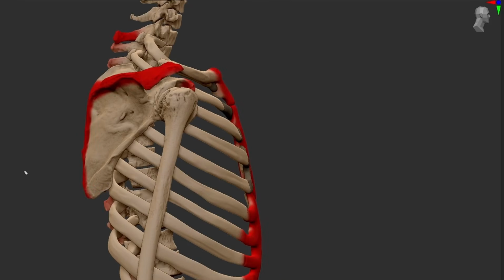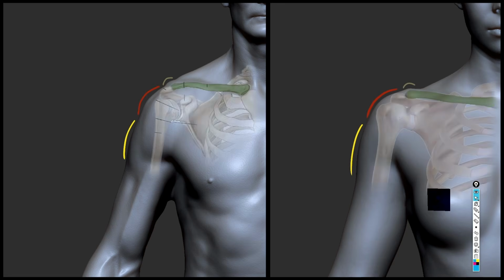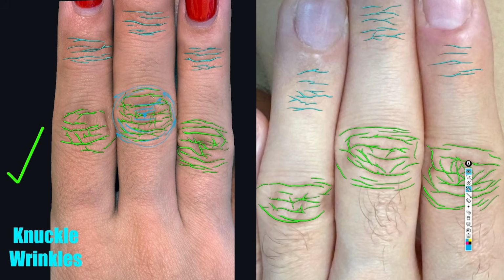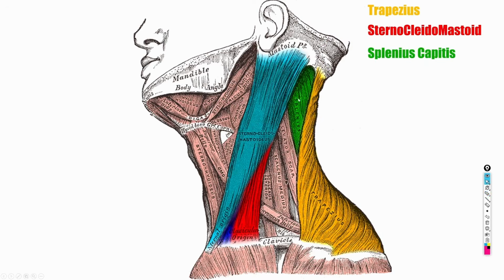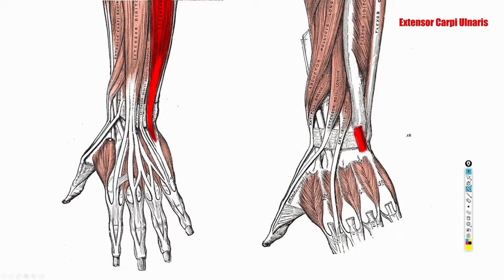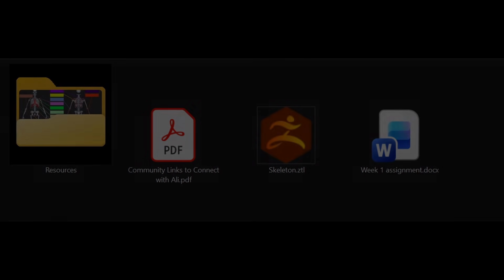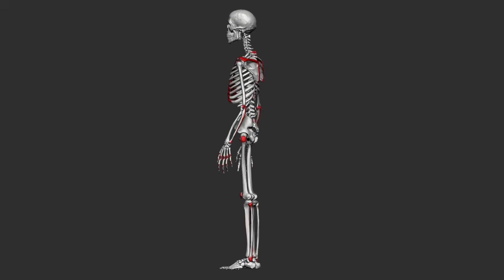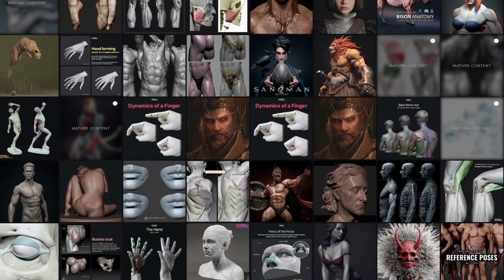Master Human Anatomy for Artists - The Ultimate Drawing & Sculpting Guide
This is our new course, to master human anatomy, using 3d scans, real images, both theory and practical work, with private discord channel for questions and answers.